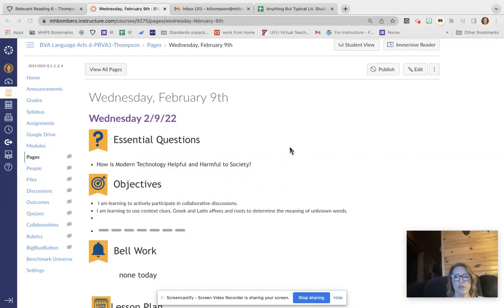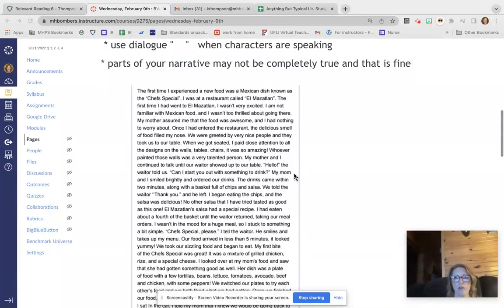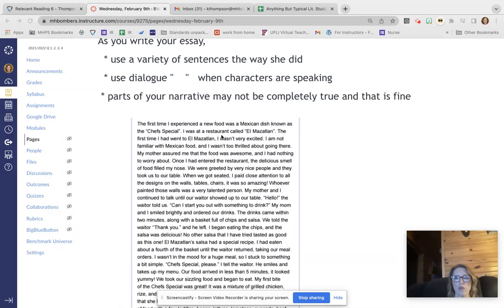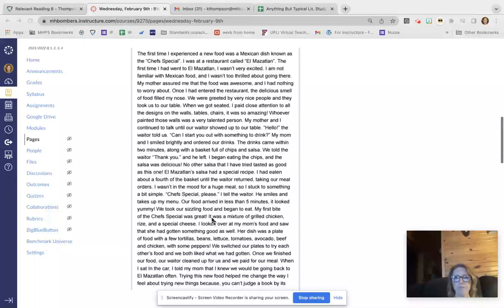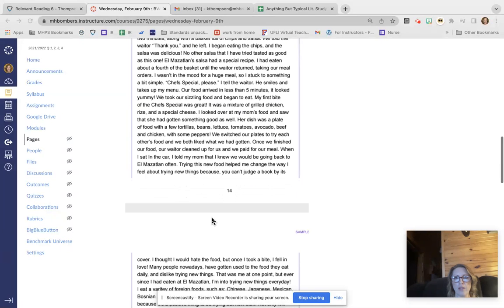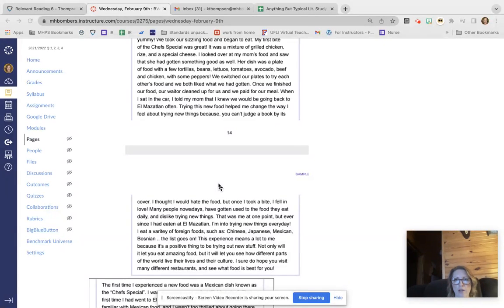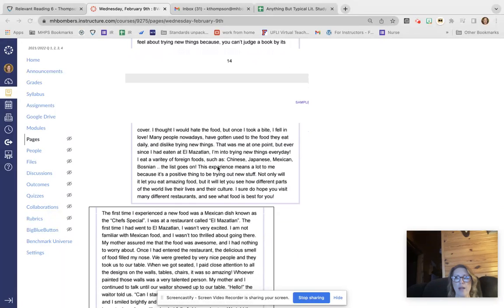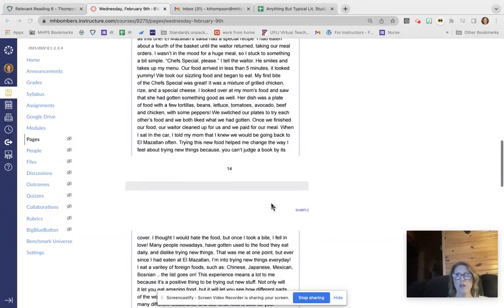Reflective Narrative Samples